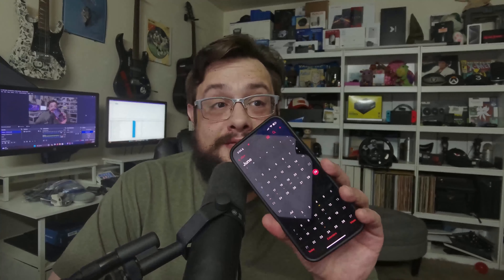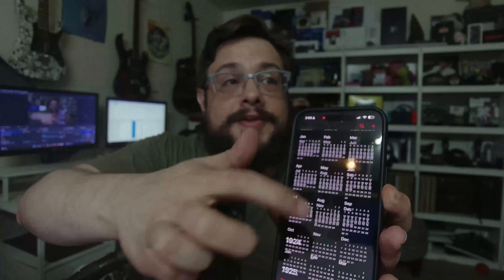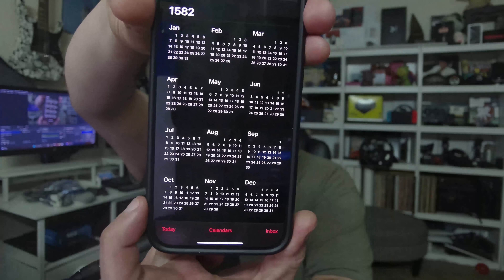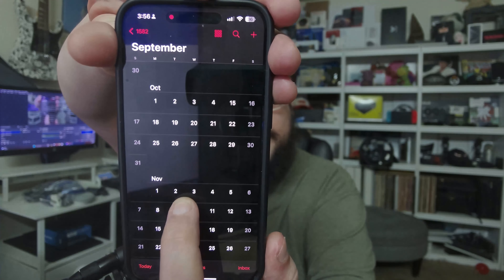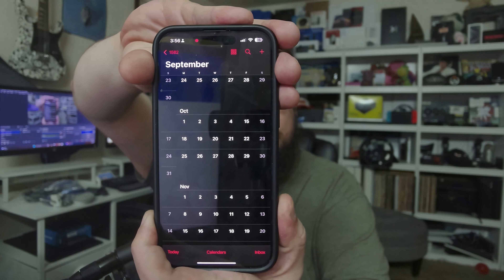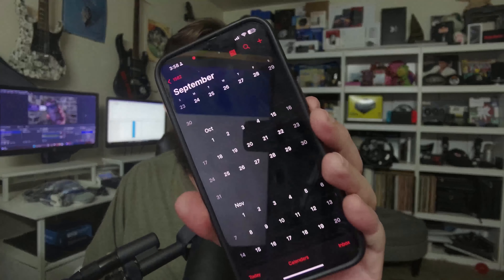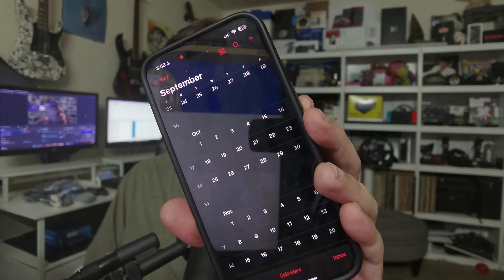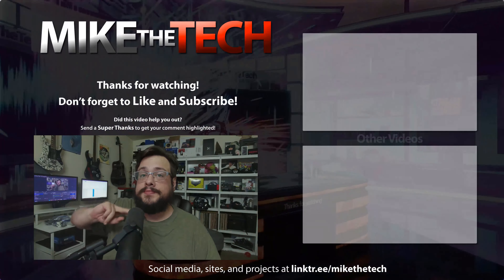Why October of 1582 is Missing 10 Days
In this video, Mike the Tech explores a peculiar feature in the iPhone calendar when you scroll back to the year 1582. Discover why the calendar skips 10 days in October and learn about the historical switch from the Julian calendar to the Gregorian calendar, which causes this anomaly. This intriguing piece of tech trivia blends history with modern technology.